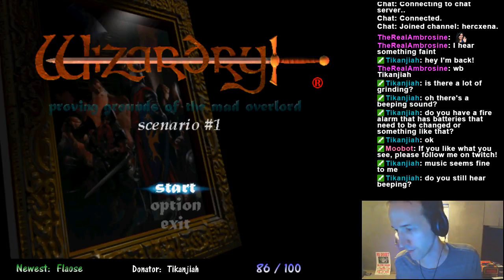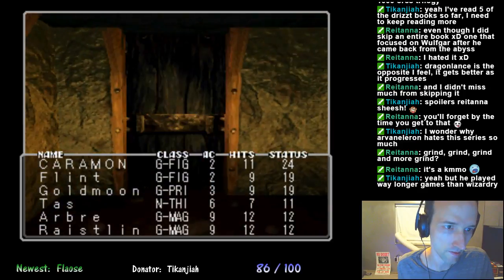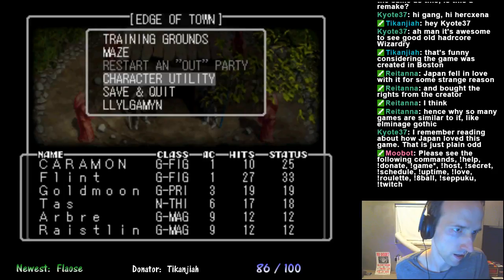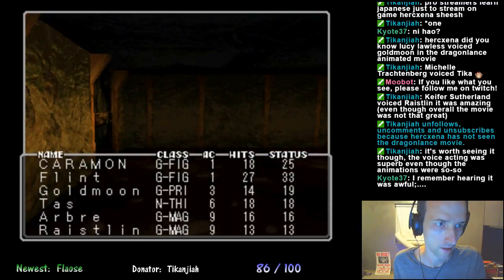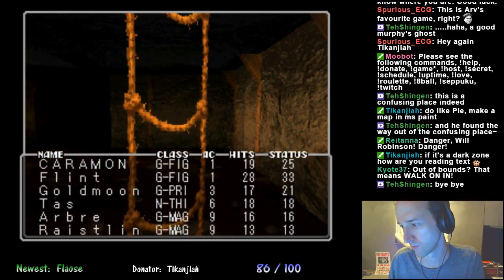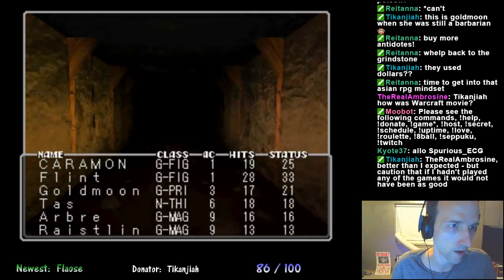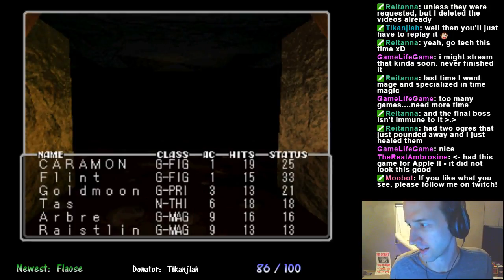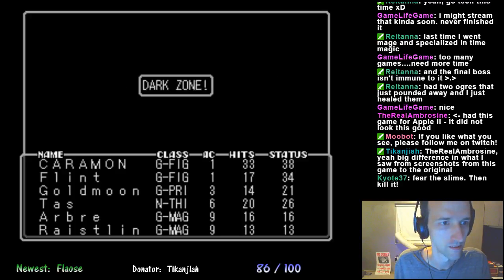Wizardry: Proving Grounds of the Mad Overlord - Episode 2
Publisher:  Sir-Tech Software, Inc.

Developer:  Sir-Tech Software, Inc.